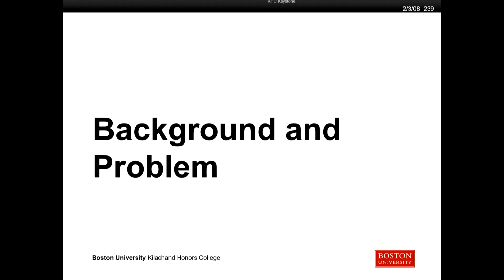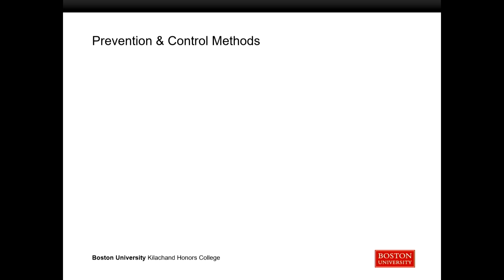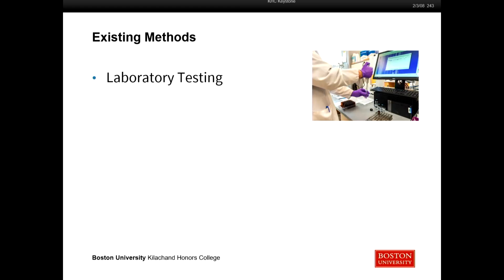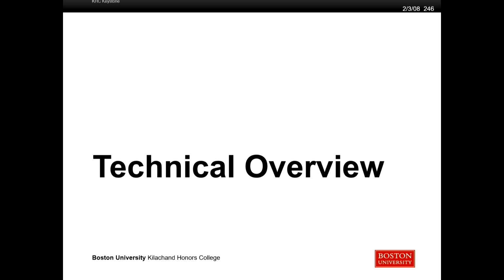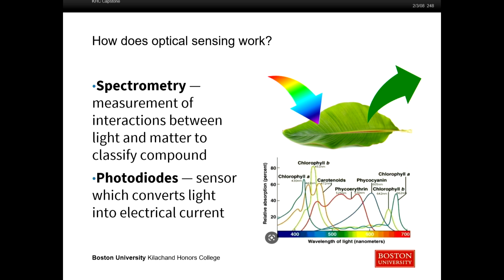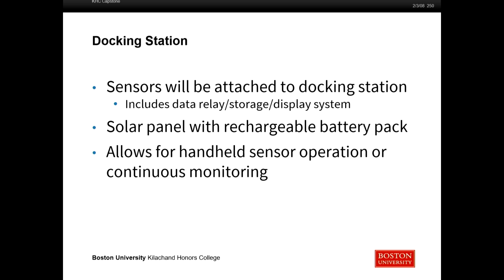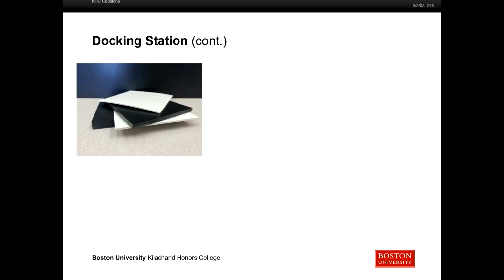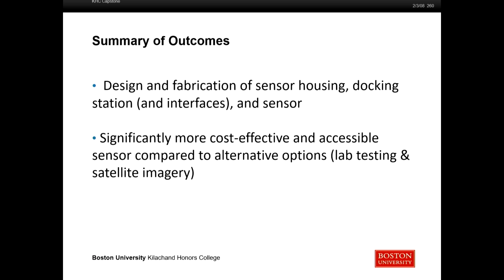Cathy Cheng, 2023 Keystone Presentation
Cathy Cheng - AWCUA (Autonomous Water Condition Understanding Apparatus)

10th Annual Kilachand Honors College Keystone Symposium: A Constellation of Research